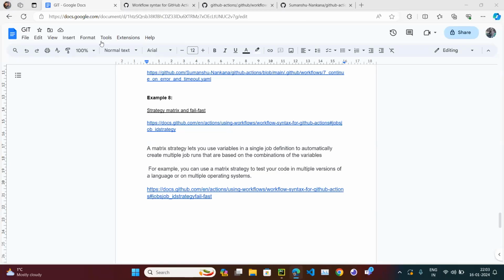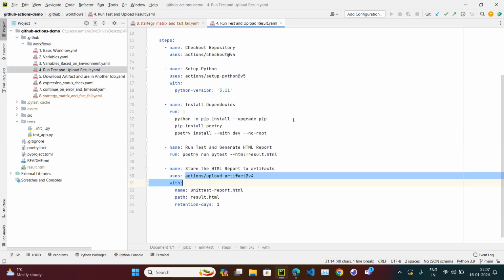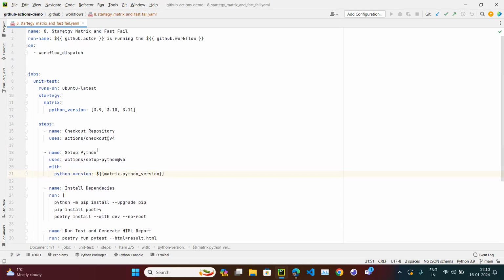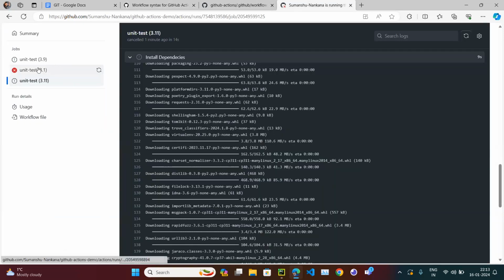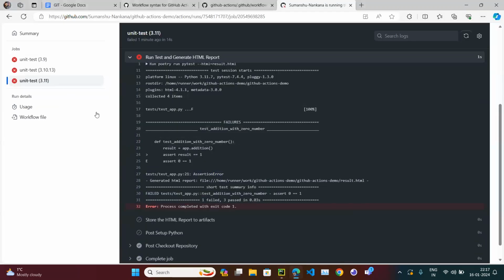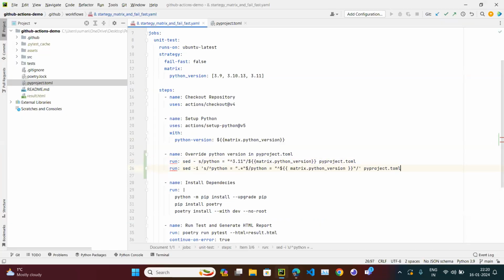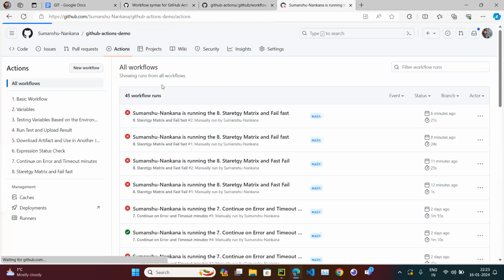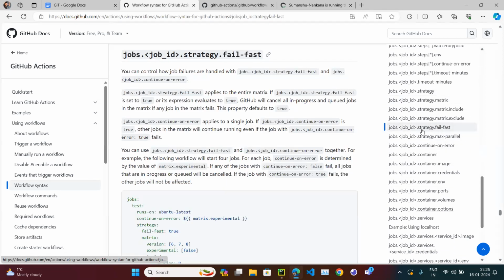GitHub # 0011 # GitHub Actions - Strategy Matrix (Run Job on Multiple Versions) and Fail Fast